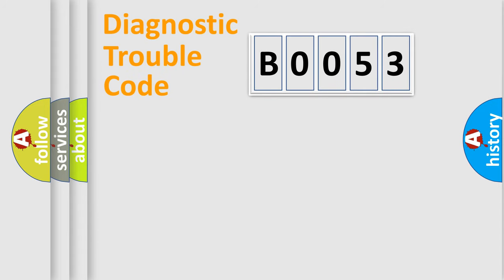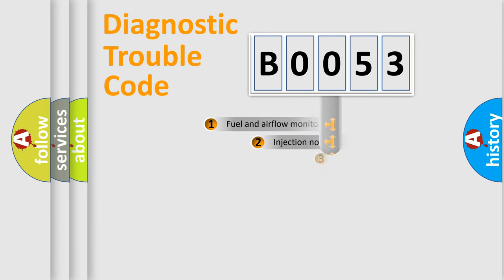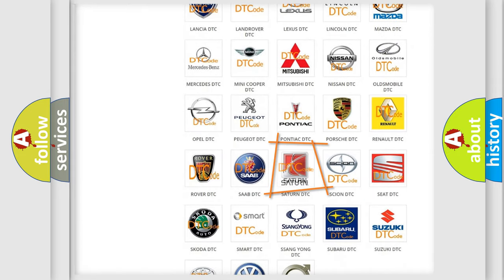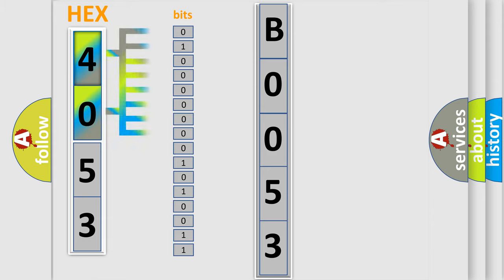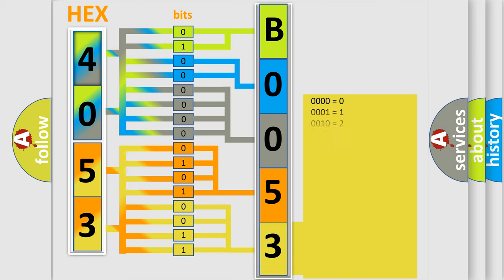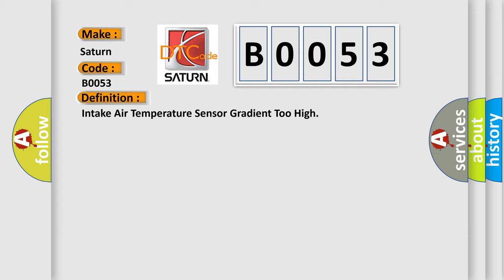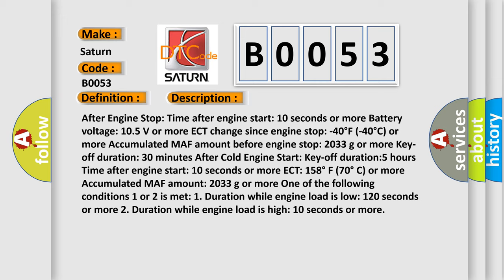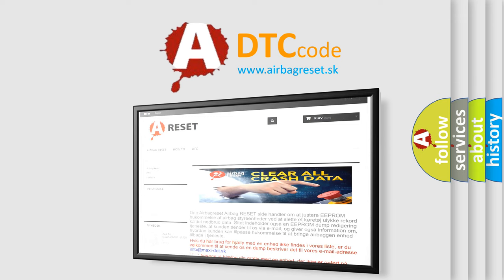DTC Saturn B0053 Short Explanation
Contents:
0:21 Basic DTC analysis according to OBD2 protocol standard.
1:48 Insight into programming
2:58 A diagnostically understandable description of the Diagnostic Trouble Code
3:05 Basic error definition

Make:
Saturn
Code:
B0053
Definition:
Intake Air Temperature Sensor Gradient Too High
Description:
After Engine Stop: Time after engine start: 10 seconds or more Battery voltage: 10.5 V or more ECT change since engine stop: -40°F (-40°C) or more Accumulated MAF amount before engine stop: 2033 g or more Key-off duration: 30 minutes After Cold Engine Start: Key-off duration:5 hours Time after engine start: 10 seconds or more ECT: 158° F (70° C) or more Accumulated MAF amount: 2033 g or more One of the following conditions 1 or 2 is met: 1. Duration while engine load is low: 120 seconds or more 2. Duration while engine load is high: 10 seconds or more
Cause:
MAF Meter